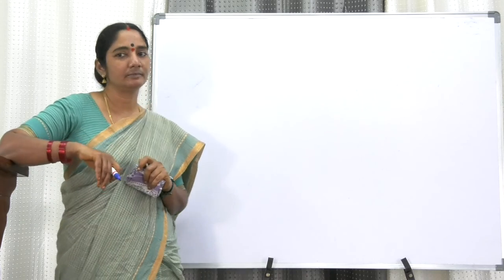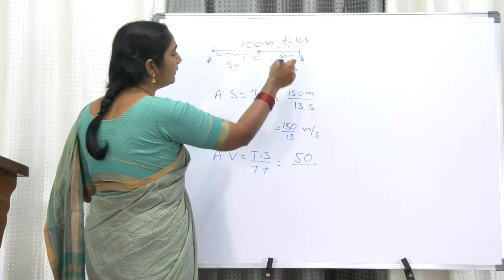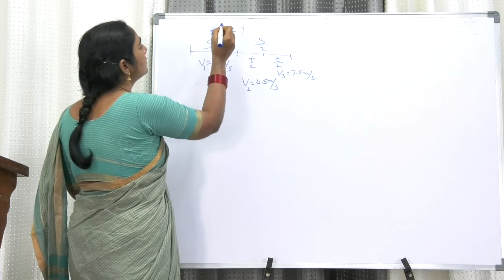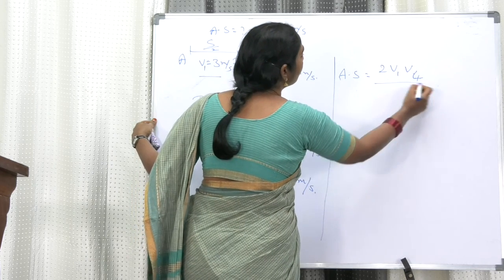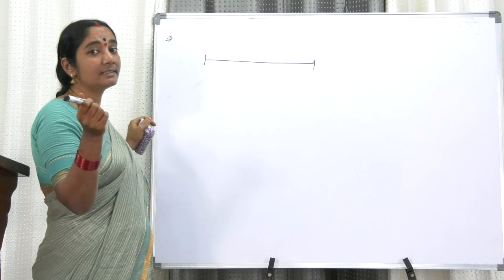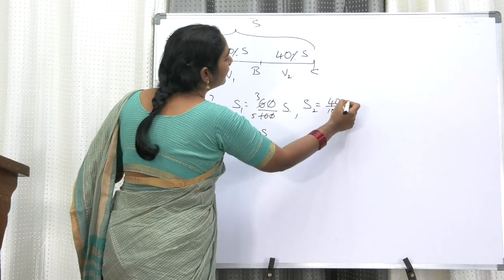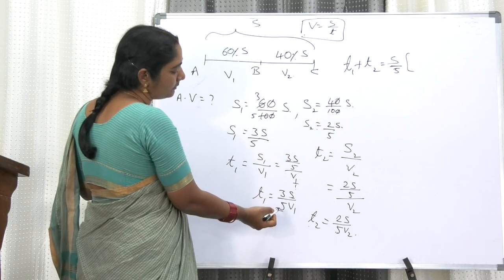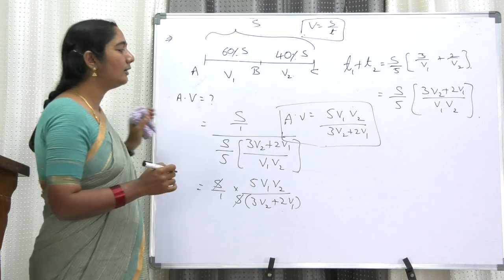Problems on Average Velocity and Speed (Part-2)